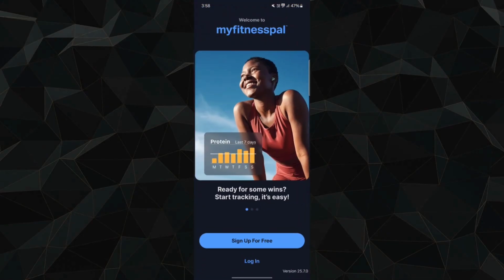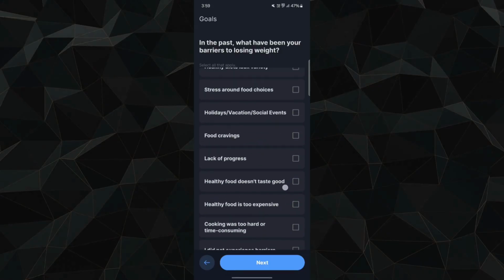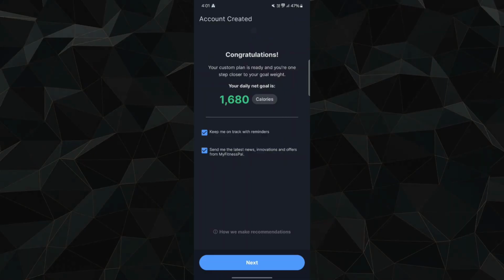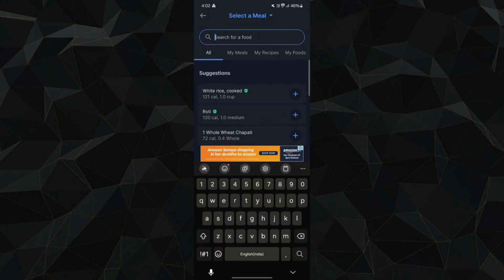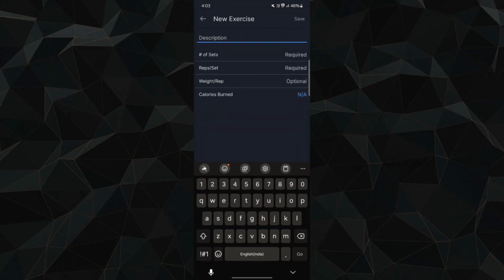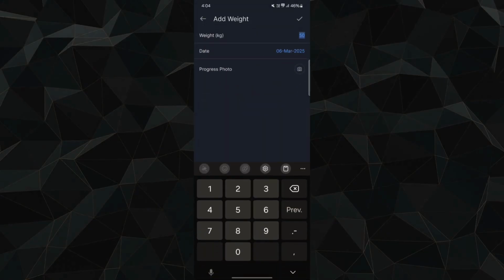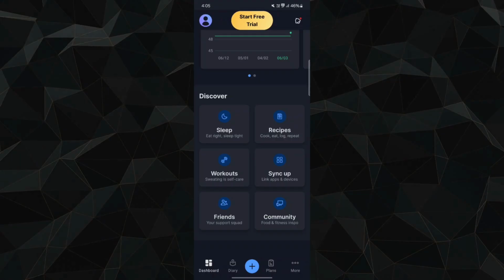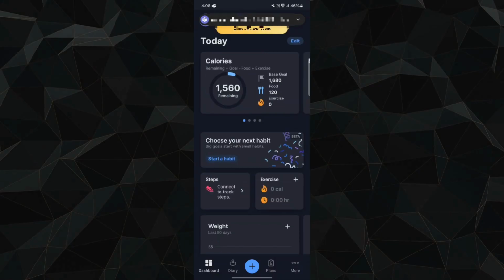How to Setup MyFitnessPal for Beginners | Easy Setup Guide 2025!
Just getting started with MyFitnessPal? Whether you’re tracking calories, macros, weight loss, or fitness goals, setting up your account the right way is key to success! MyFitnessPal is an amazing tool to help you stay on track, build healthy habits, and reach your goals faster—but only if you know how to use it effectively.

In this step-by-step guide, we’ll walk you through how to set up MyFitnessPal for beginners, so you can start tracking like a pro from day one. Whether you're looking to lose weight, gain muscle, or maintain a balanced diet, this video will help you customize your settings, track meals accurately, and use the best features MyFitnessPal has to offer.

🔹 What You’ll Learn:
✔️ How to create your MyFitnessPal account and set your goals
✔️ How to customize calorie and macro targets
✔️ The best way to log foods, meals, and snacks
✔️ How to scan barcodes for quick tracking
✔️ Tips to track exercise and sync fitness apps
✔️ How to stay consistent and motivated on your journey

By the end of this video, you’ll be fully set up and ready to take control of your nutrition and fitness goals. MyFitnessPal is your secret weapon for better eating habits, smarter tracking, and long-term success—so let’s get started!